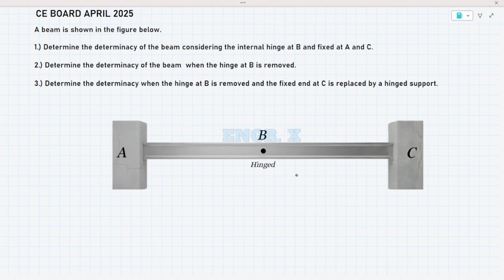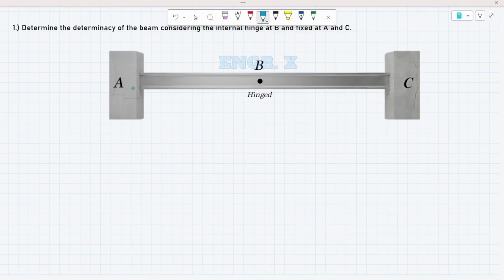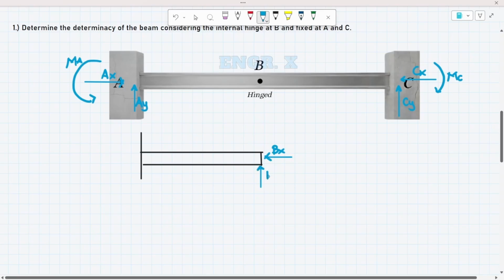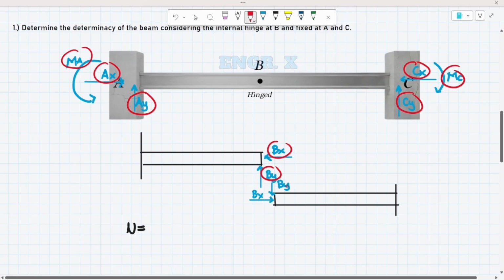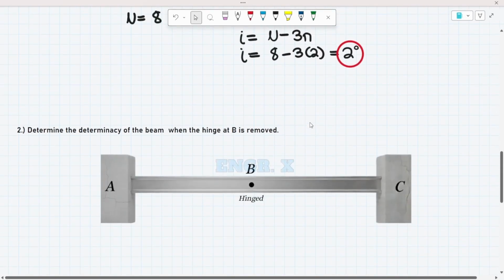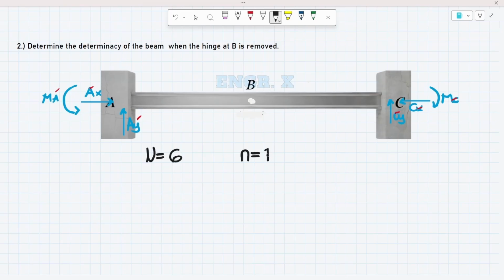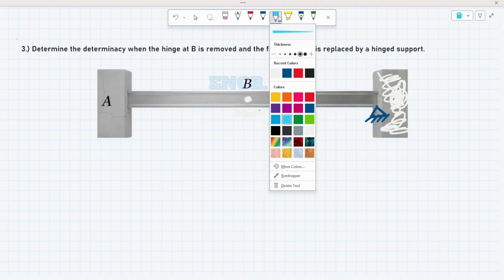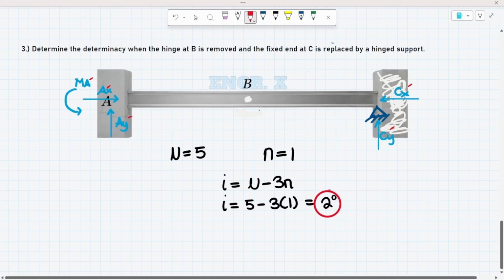CE Board April 2025 - PSAD Situation 1 (Determinacy of Beams) - Mastering the CE Board Exam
Good day, Future Engineers!

Mastering the CE Board Exam is a video series that aims to help students in their review journey. For this first video, we will be dealing with determinacy in beams.

👍Like & Follow for more solutions and tutorials!

📚Planning to take the CEBoard Exam?